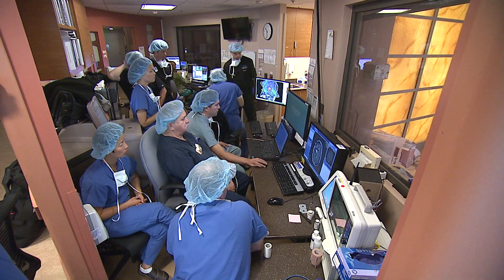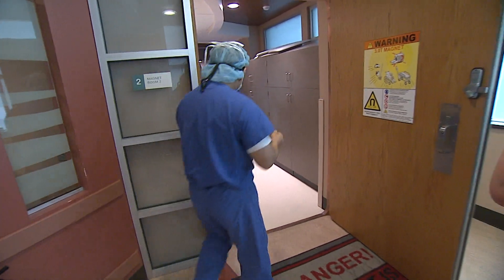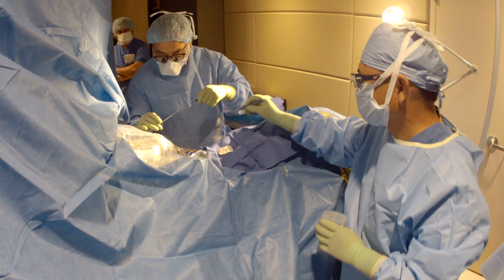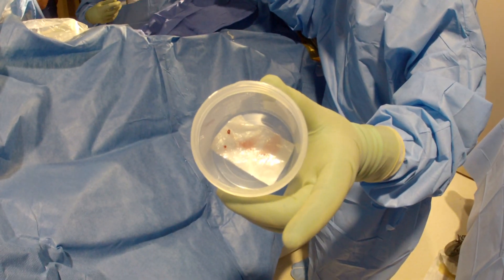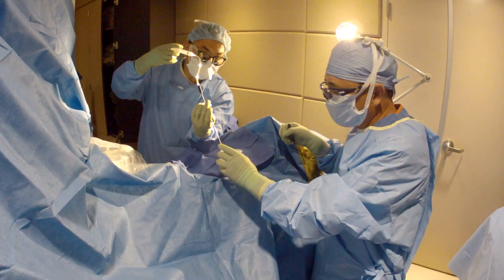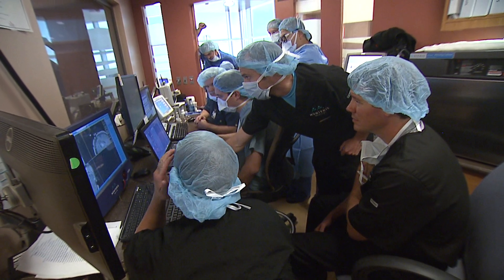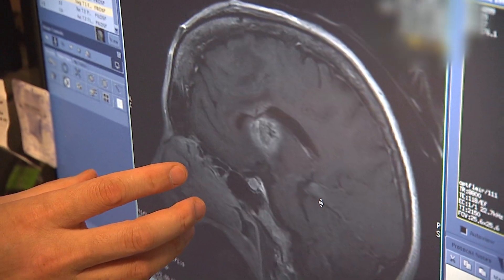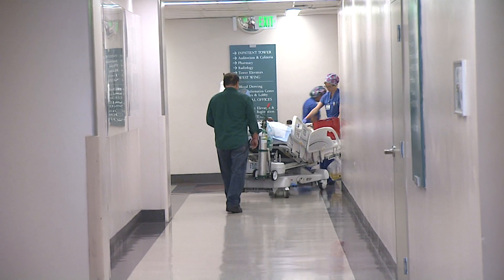New Imaging Tools Advance Brain Surgery, Part Two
A medical specialist at UC San Diego is a pioneer in using cutting edge 3-D imaging tools to guide him during brain surgery. In the second of our two-part series, KPBS Health Reporter Kenny Goldberg takes us inside the operating room, where the surgeon treats a woman with a deep-seated brain tumor. This story was shot by Richard Klein and edited by Katie Schoolov.